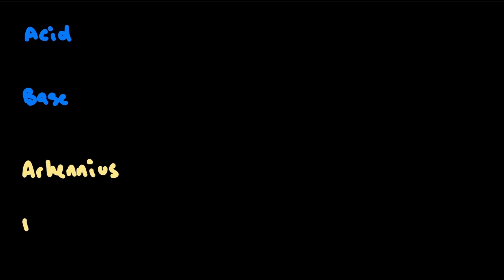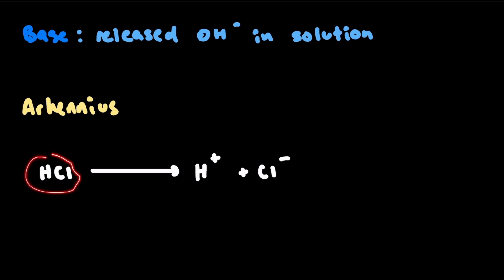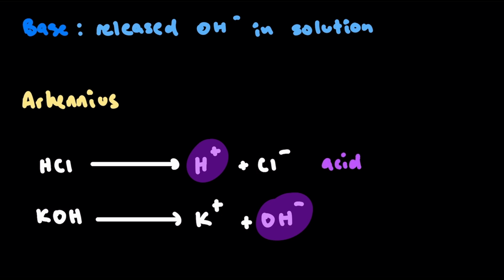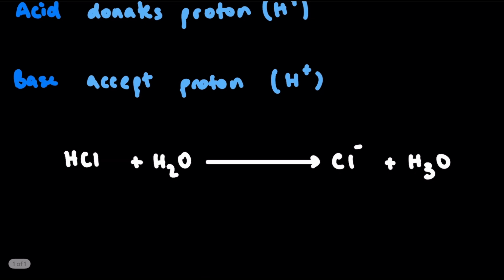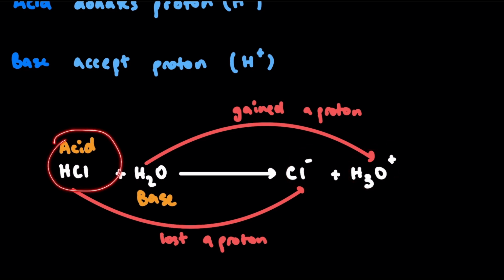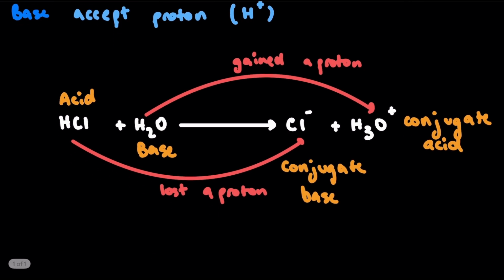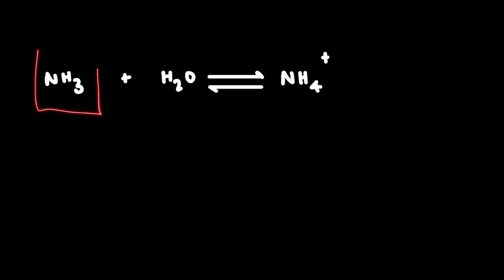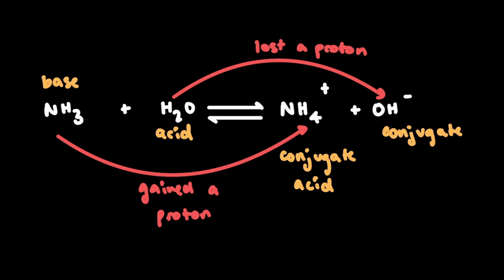Identifying Acids and Bases Using Arrhenius and Brønsted-Lowry Theory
In this short video, I review the differences between the Arrhenius and Brønsted-Lowry theories of acids and bases and their uses.